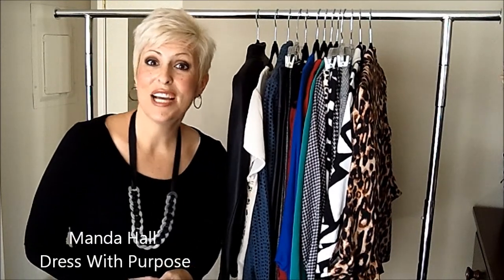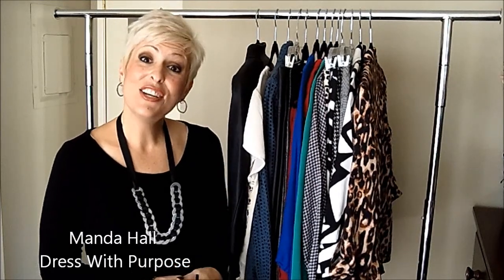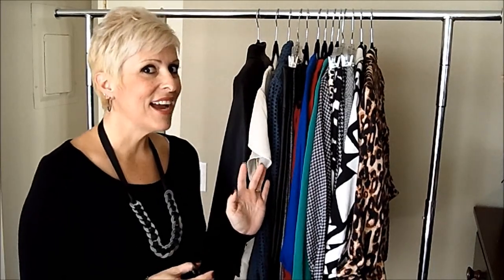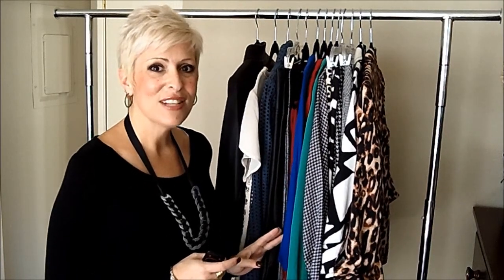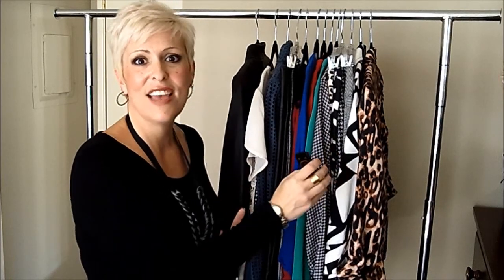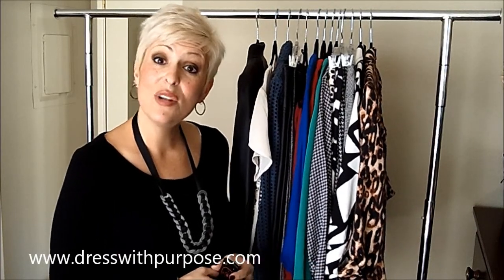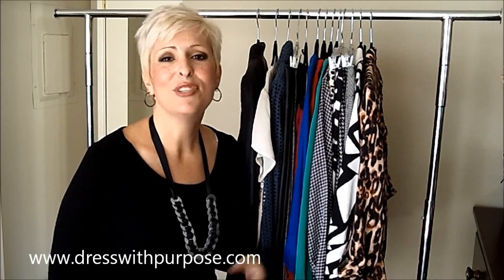Intro & Fall Trends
3 Favorite Trends for Fall